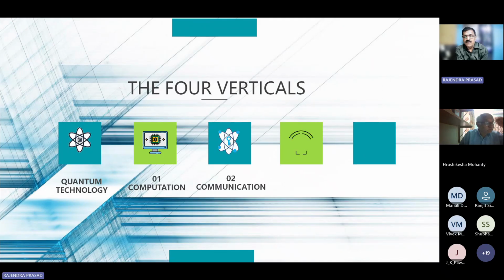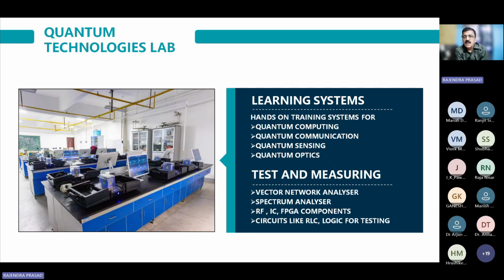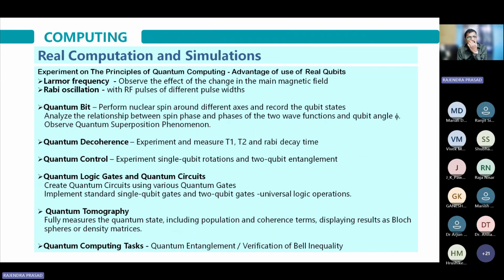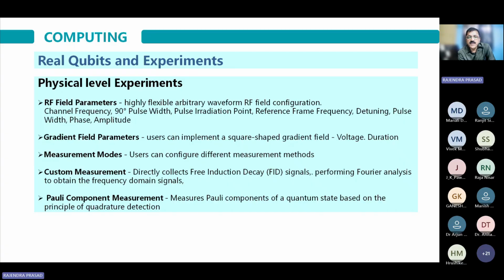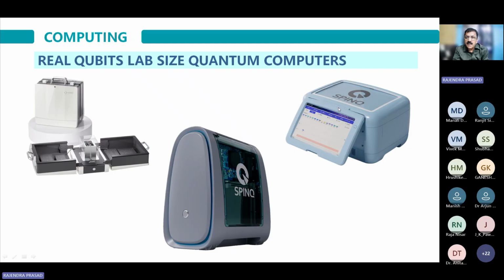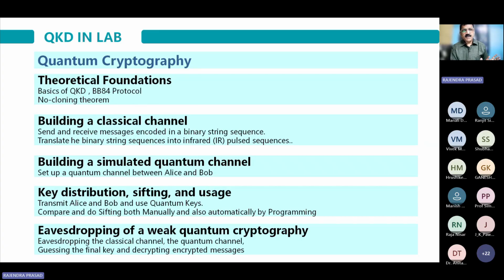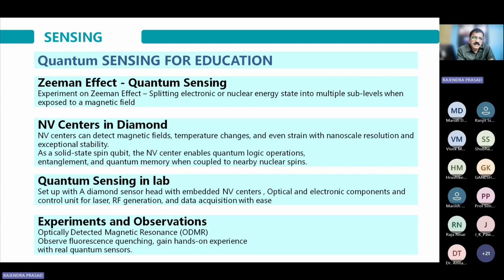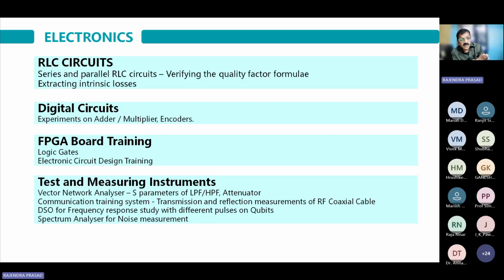Bringing quantum technology to life in lab | Mr. Rajendra Prasad | CQST-FDP-2026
Mr. Rajendra Prasad is the CEO of Quality Quest Engineers, a Chennai-based company. The company provides advanced technical training products and solutions to engineering institutes and universities, including IoT training systems. Before he established Quality Quest Engineers in 2000, he led senior managerial responsibility in Blue Star Limited in the field of Testing Machines. His work centers on bridging the gap between industry and engineering education.